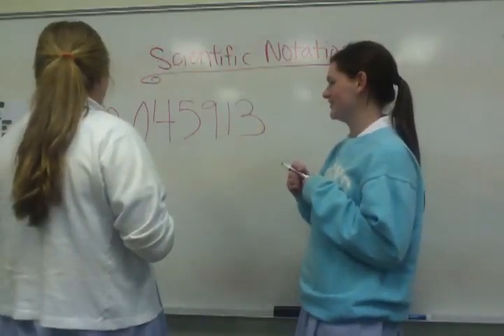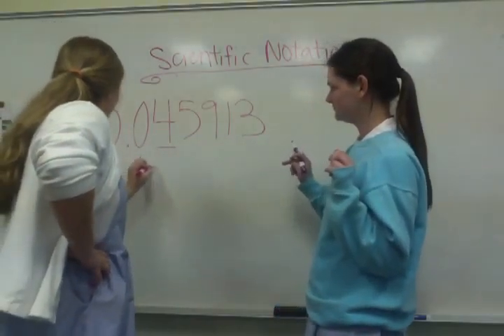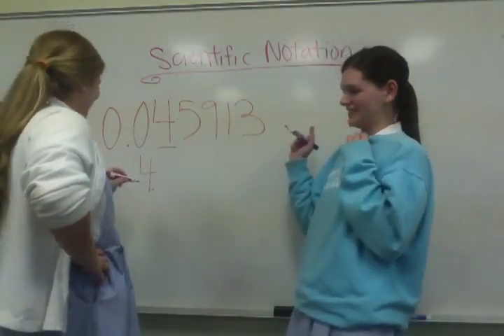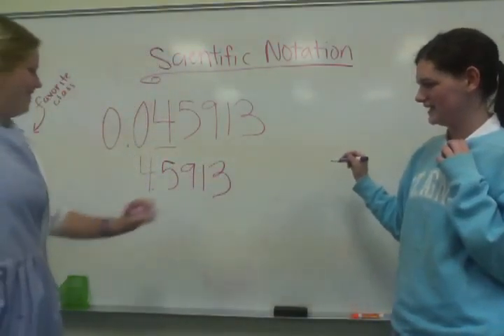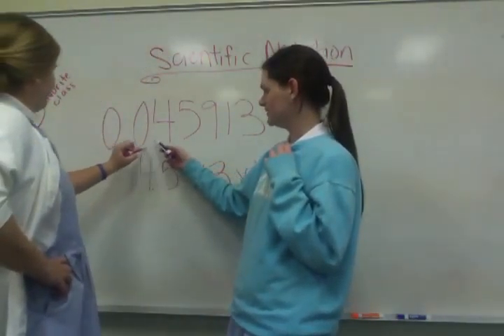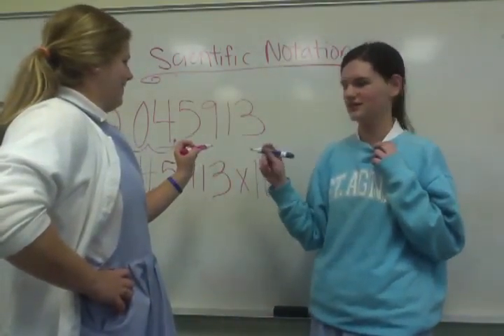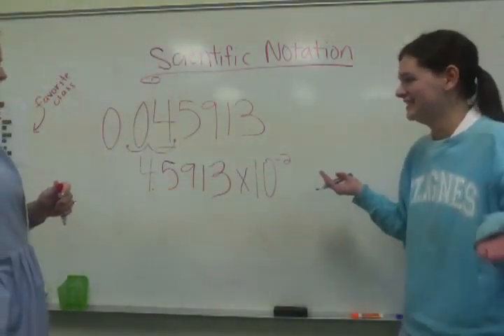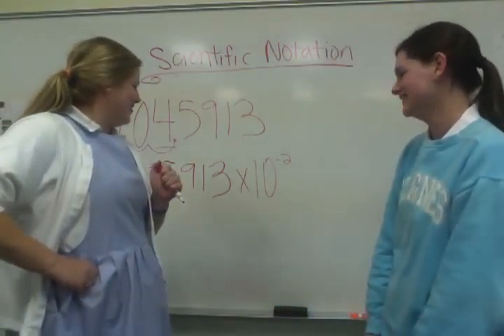Virginia and Adrienne's scientific notation